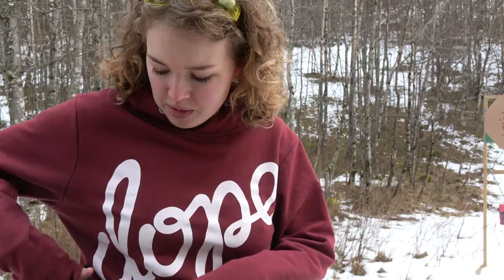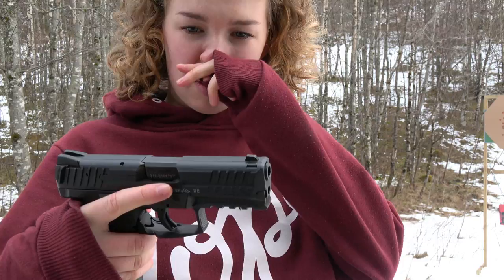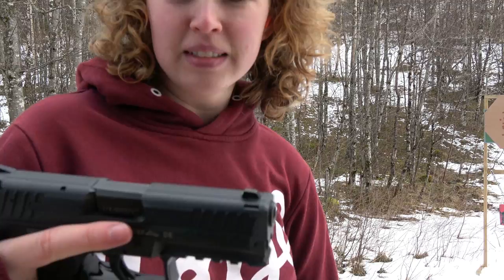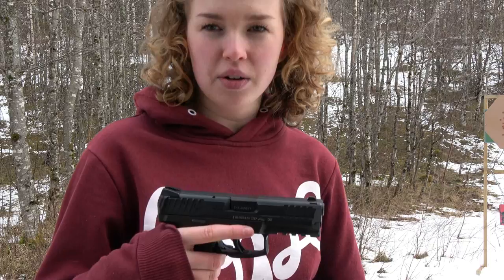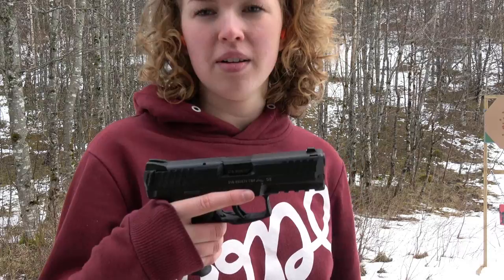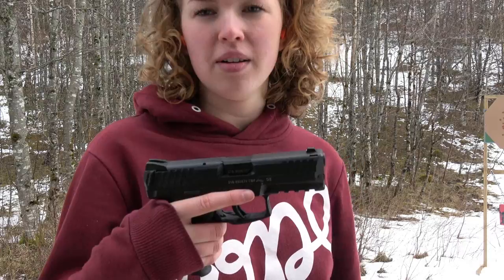Heckler & Koch SFP9 VP9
At the range trying out the Heckler & Koch SFP9 VP9